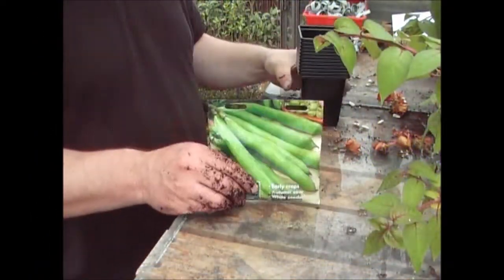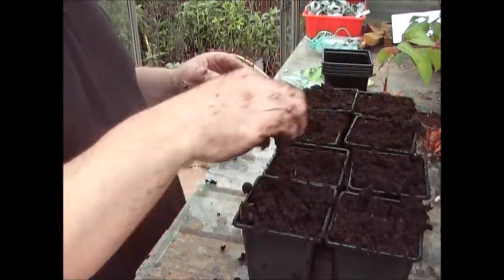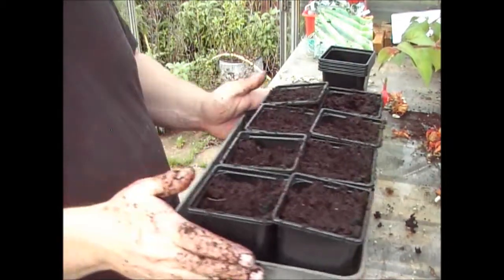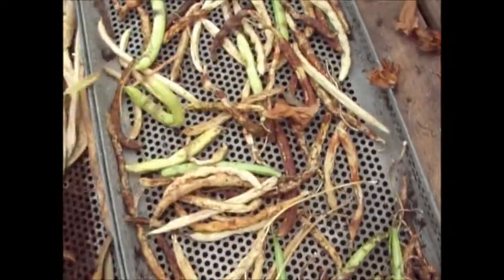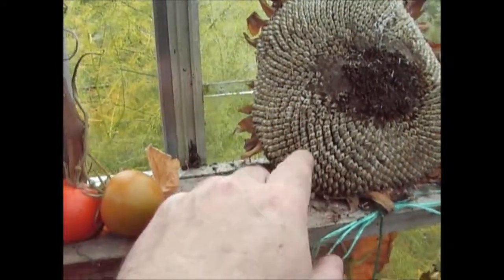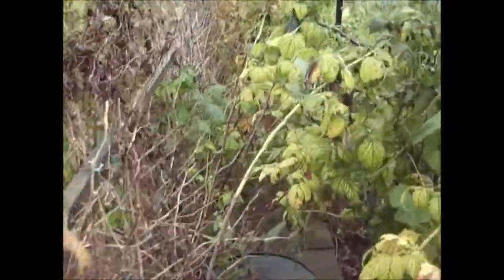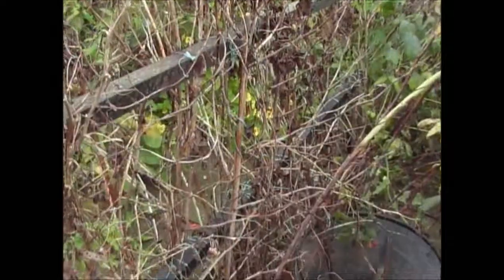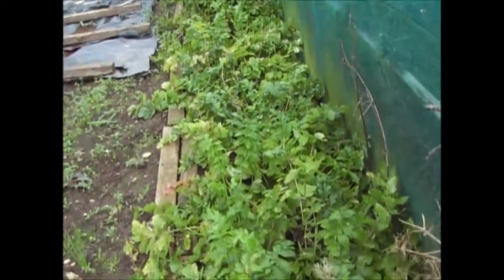Jim's Allotment - Plot 9 - October Tour Part 1 - Broad Beans and Plot Tour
Growing Organic Vegetables and Fruit - In this episode we are planting broad beans and taking a tour of the plot to discuss the winter vegetables, the jobs that are next on the list of things to do and the plants for next years growing season